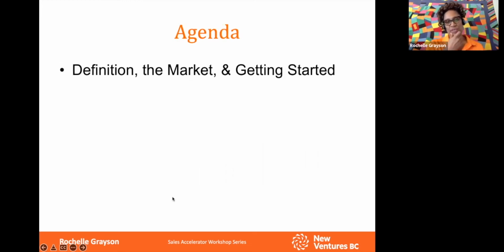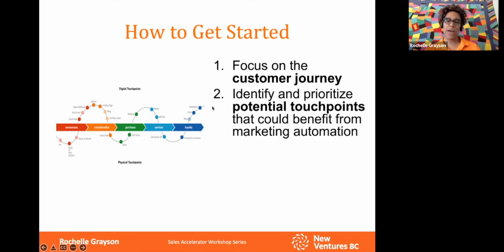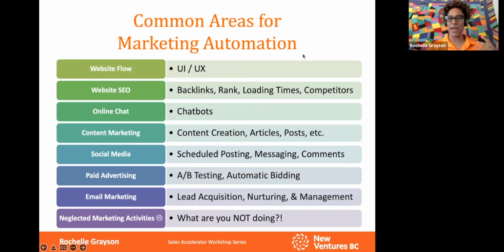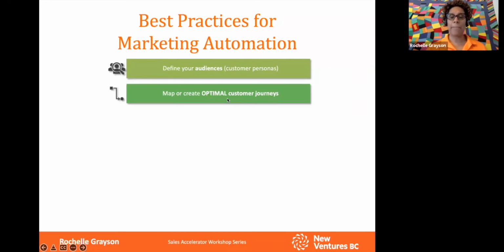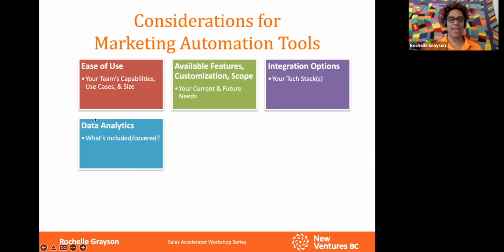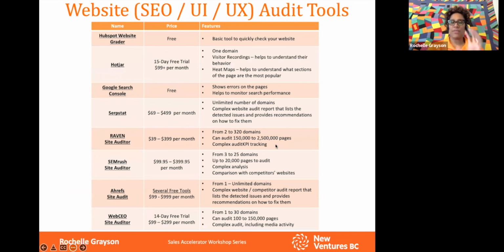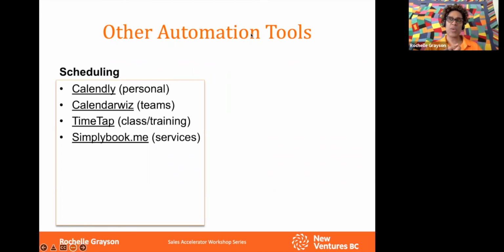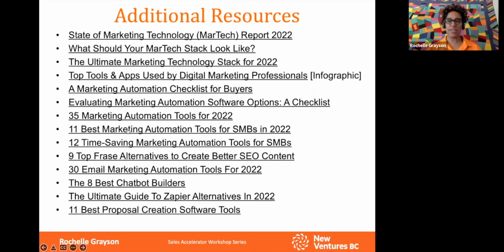Marketing Automation with Rochelle Grayson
Part of the Sales Accelerator Workshop Series